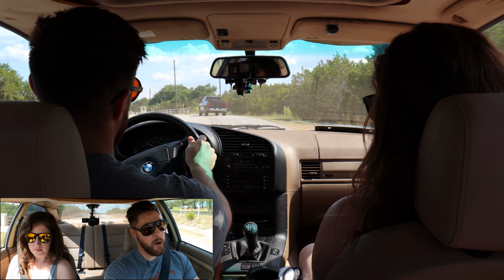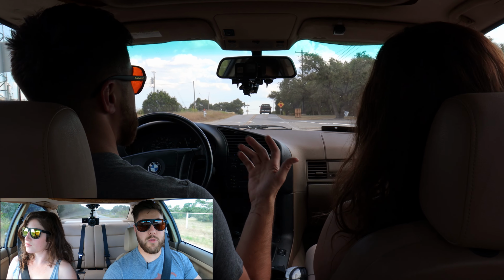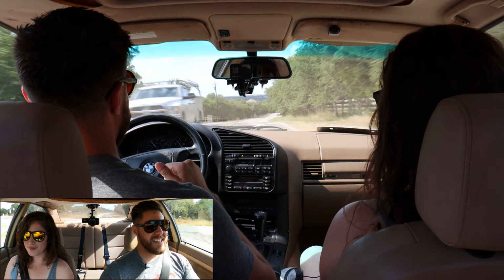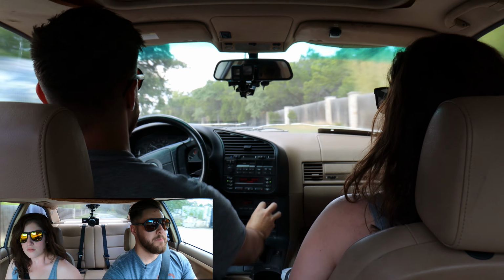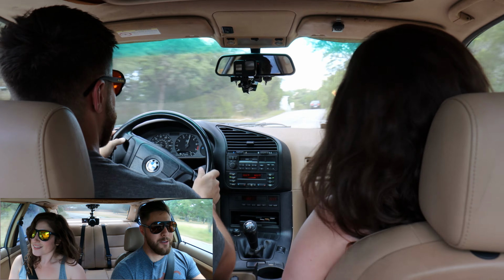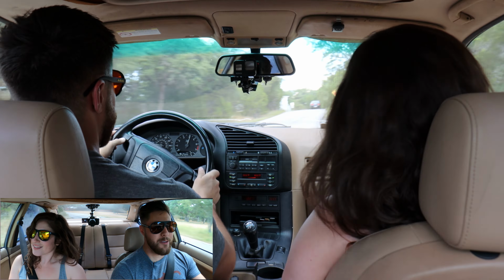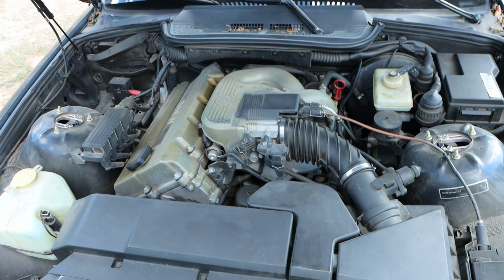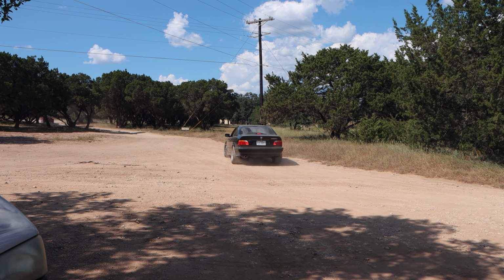E36 318IS - DRIVING IMPRESSIONS (ITALIAN TUNE UP) & TIER LIST RANKING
Mat let me borrow his Stock Plus 318is for a couple of weeks! This 138hp and 132ft-lbs silky-smooth BMW motor made this 2,9xx-pound car ABSOLUTELY SCREAM!! ...Just kidding!

Can I look past the motor's short comings and find some hidden talent in this car as a whole despite my hard rooted JDM-biased ways?!
I am looking for a set of sugar Mommies and Daddies so I can pay for a track membership; I'd like to make these videos out at my local track so please support my Patreon:
1996 e36 318is Mods list:
-BC Racing Coilovers
-Style 32 wheels; 235/xx/17-255/xx/17
-Bridgestone RE71R Tires
-Hawk Brake Pads